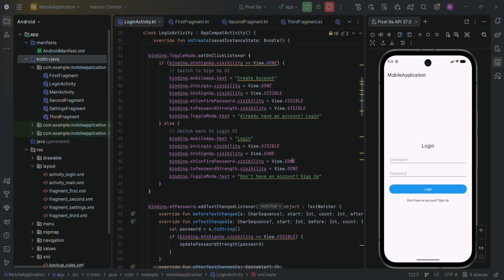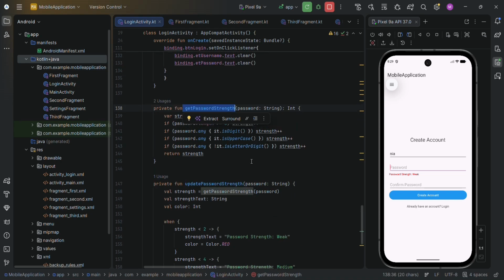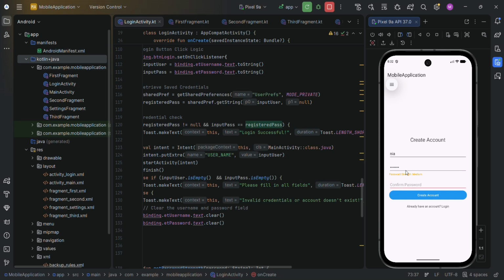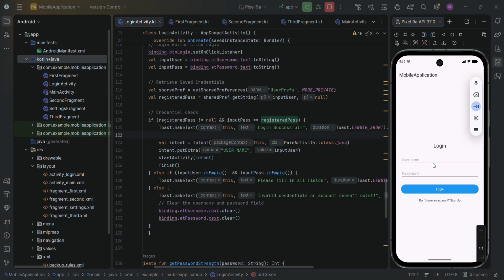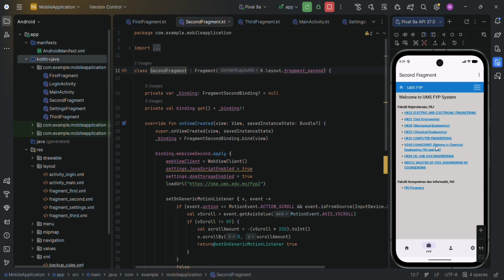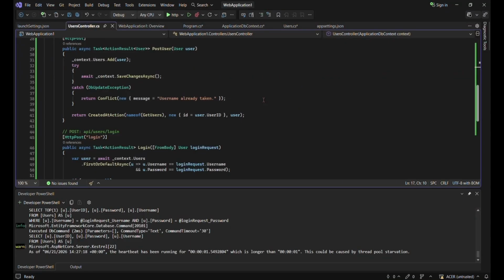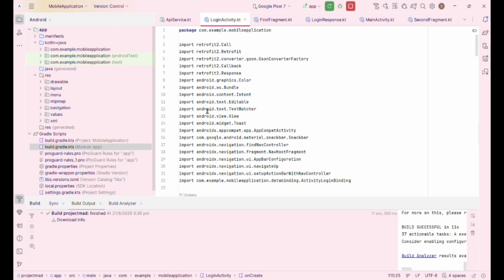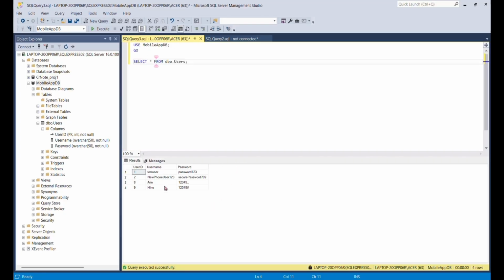Chapter 10 - User Registration Module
KS42703 Mobile Application Design Group Project Group 7